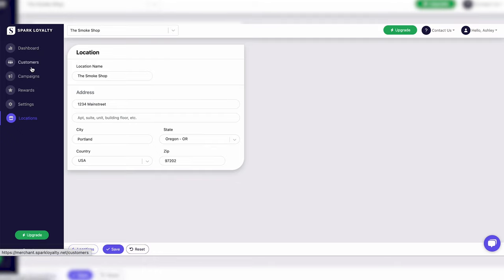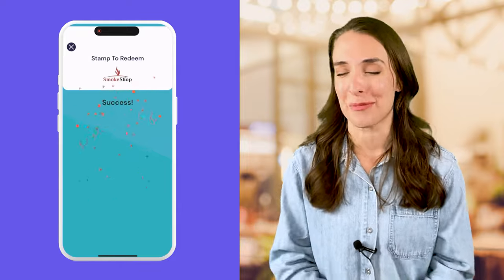BEST Marketing Strategies for Vape & Smoke Shops (GROW LOYAL CUSTOMERS)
Exciting news! A new e-commerce businesses platform is coming in Spring 2024! Get ready to level up your loyalty program + marketing + social media all in one easy-to-use platform.

A few changes have been made to our brick-and-mortar loyalty system plans, designed to enhance your experience and provide greater flexibility. We've transitioned to a new Bring Your Own Device plan, allowing for a more personalized and streamlined approach!

Competition is everywhere for Vape & Smoke Shops, but THIS STRATEGY will grow loyal customers in a regulated industry! These are the BEST LEGAL marketing strategies to get more customers and returning customers to your smoke shop!

Check out the videos on our channel and drop any questions that you have in the comments. We’re here to help!

ABOUT SNOWSHOE AND Loyalti:
Distinguished by our proprietary technology and experienced team, SnowShoe delivers solutions worldwide for enterprises interested in understanding consumer behavior and optimizing retail and event experiences. Loyalti® is the leading loyalty solution for independent retailers. We provide a completely customizable, white-labeled retail loyalty solution that features a simple and delightful customer interface, multi-location support, and unlimited text message and email campaigns so that you can reach your customers outside of your store. Loyalti also provides retailers with a comprehensive dashboard and customer analytics.

TIMESTAMPS:
00:00 Intro
0:19 Smoke and Vape Shop Marketing & Loyalty Program
1:22 How Loyalti's SHAFT-Compliant SMS Marketing Tools Work
2:00 Do SHAFT Regulations Apply to Push Notifications?
2:30 Why Customer Loyalty Is Important
3:02 Loyalti Smoke & Vape Shop Case Studies
3:25 Types of Loyalty Programs for Smoke & Vape Shops
4:05 Email Marketing Strategies for Smoke & Vape Shops
4:39 Marketing and Loyalty KPIs
6:01 About the Loyalti Premium Plan for Smoke & Vape Shops